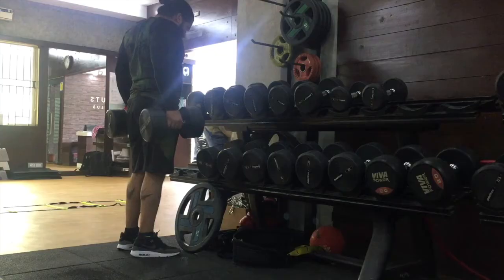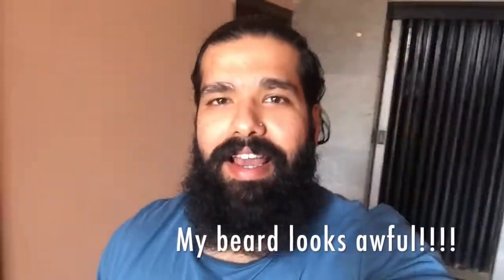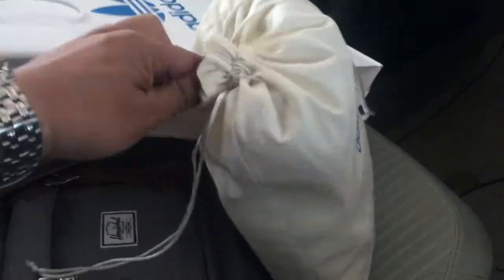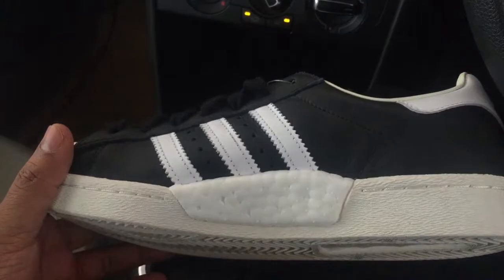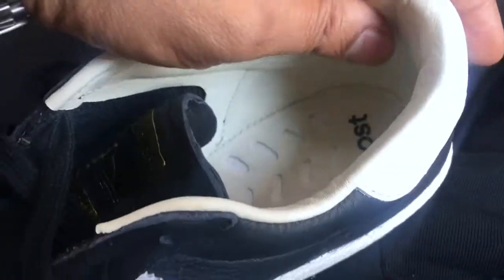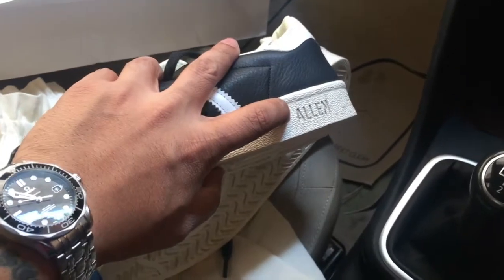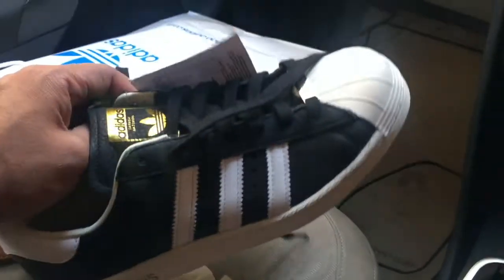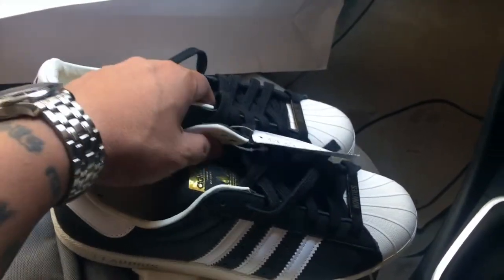adidas Originals Superstar Boosts Customized!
The adidas Originals team sent me a pair of the Boost Superstars, in the classic colorway. With a tumbled leather upper and boost sole, this takes the sneaker to the next level. I unpack the sneaker and also take you through a quick journey of my trip to the store! adidas Originals also customised the kicks for me. With my name Allen Claudius branded on the sole and Bowties and Bones, etched into the dubrae, I love this pair.

Oh and this video was shot in my car! Apologies for that, but I wanted to get this done video uploaded without any delays since it has been a while!

Please hit the thumbs up button and share the video.